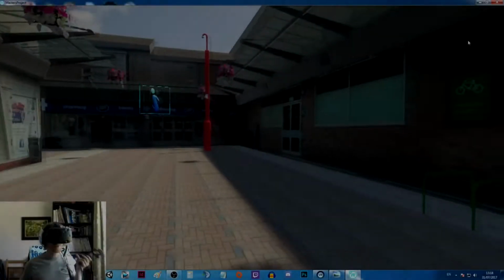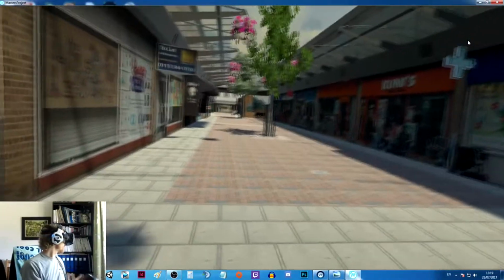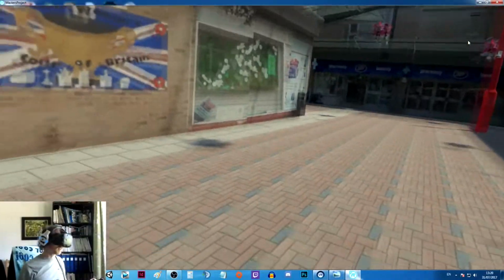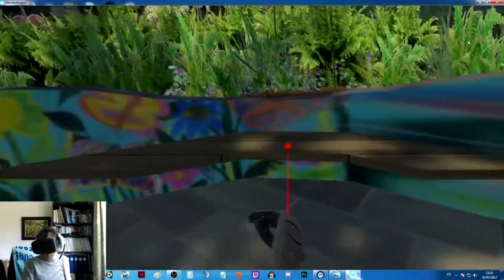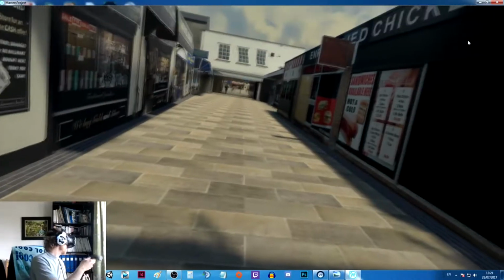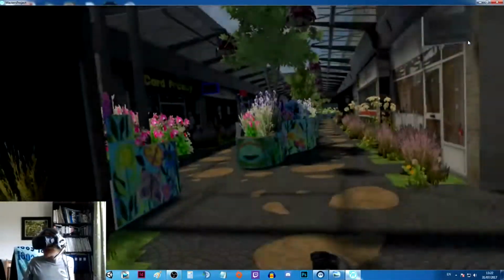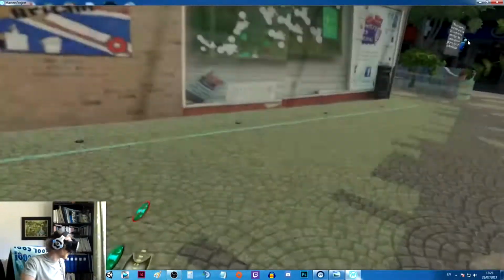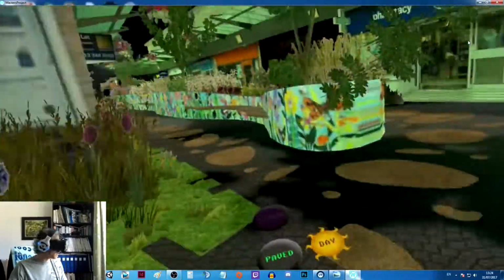Virtual Landscape Architecture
A walk through my Landscape Architecture Masters virtual reality model.
This model is available for you to try out with HTC Vive, download
Please do copy, edit or redistribute without my permission.